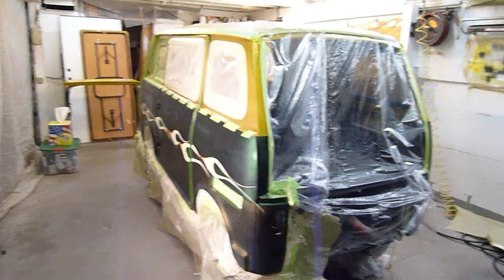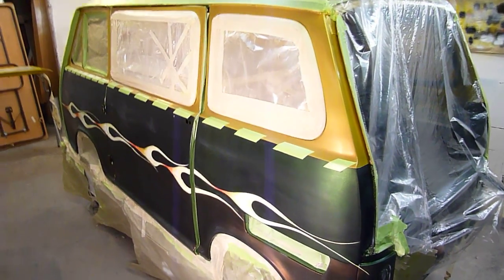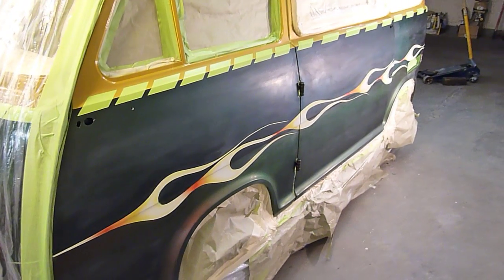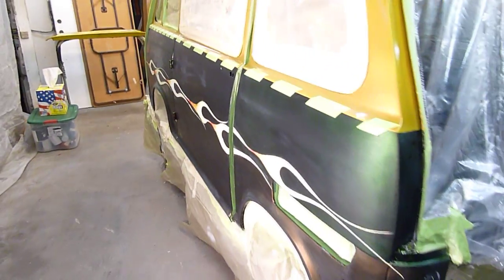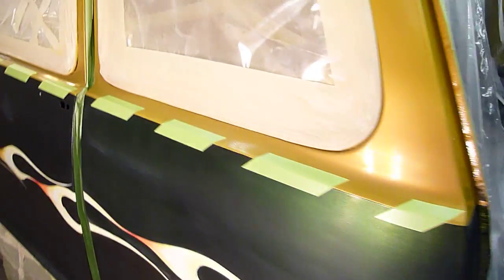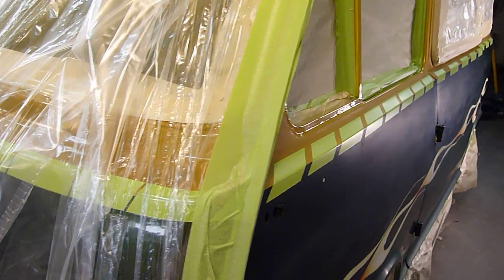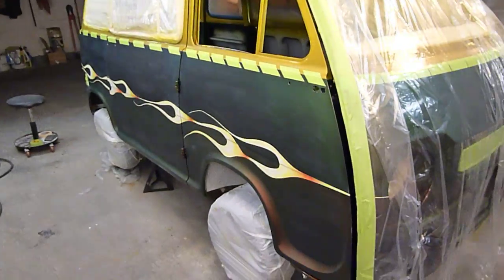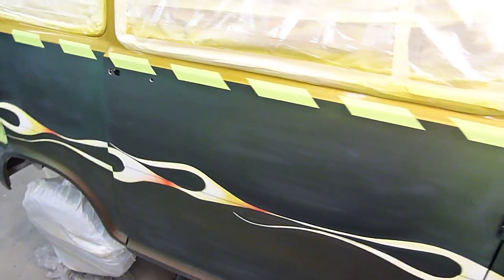Subaru 360 van paint progress report # 18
stripes and flames..